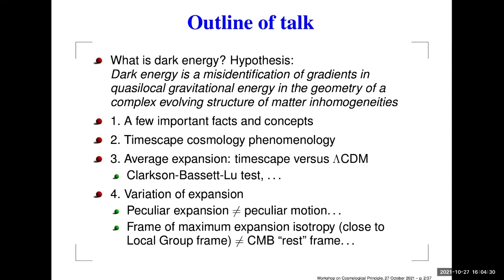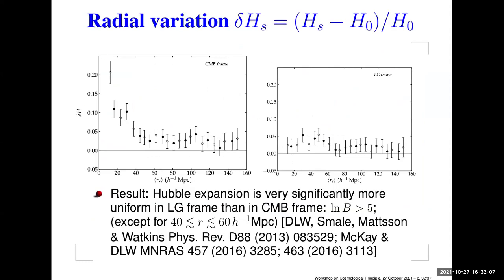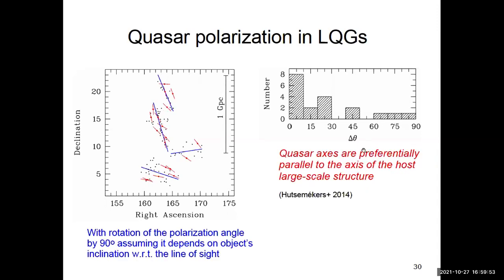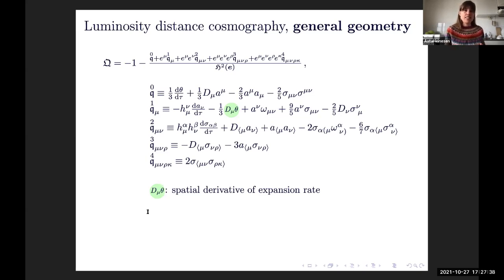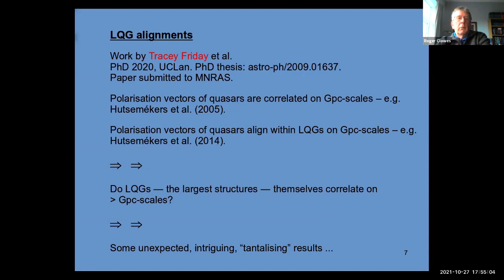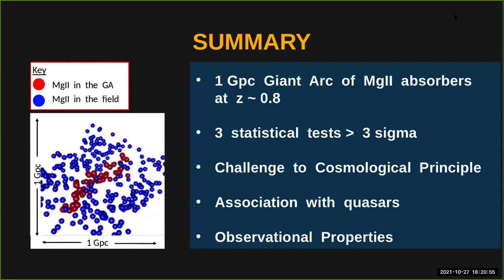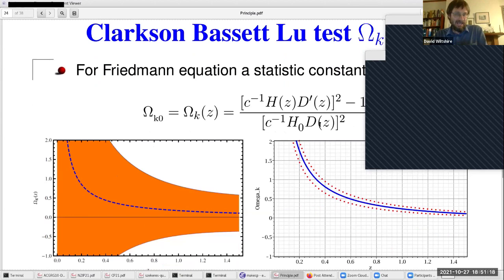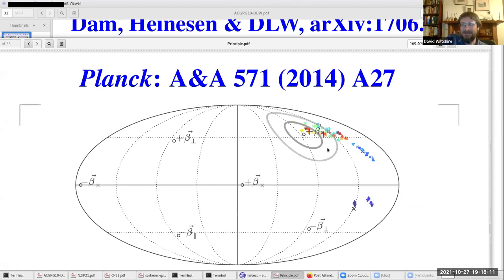211027 A Discussion on the Cosmological Principle(6)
Talks given at 'A Discussion on the Cosmological Principle' on Wednesday 27 October 2022 (Afternoon)
Online and on-site, Asia Pacific Center for Theoretical Physics, Pohang, South Korea

00:00:00 David Wiltshire - Modifying the geometry of the Universe
00:34:01 Damien Hutsemékers  - Large-scale alignments of quasar polarization vectors. Observational evidence and possible implications for cosmology
01:06:40 Asta Heinesen - Anisotropic cosmography
01:43:34 Roger Clowes and Alexia Lopez - Potential challenges to the standard cosmological model: (i) LQGs (ii) the Giant Arc
02:12:51 Discussion

To view the slides, please visit the workshop website --